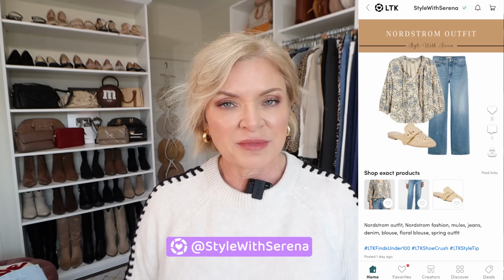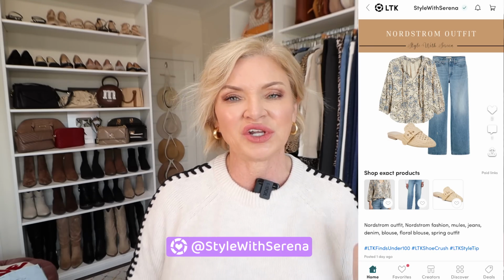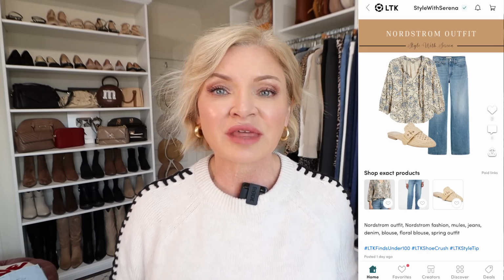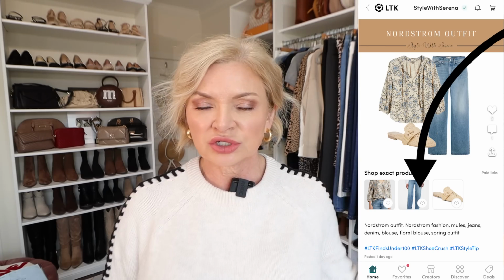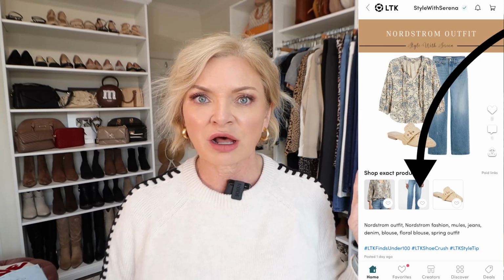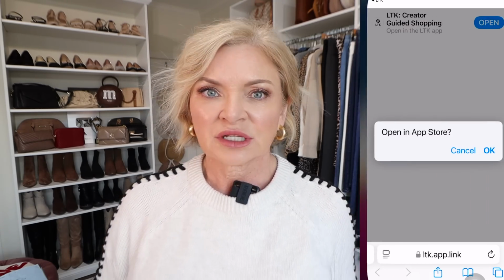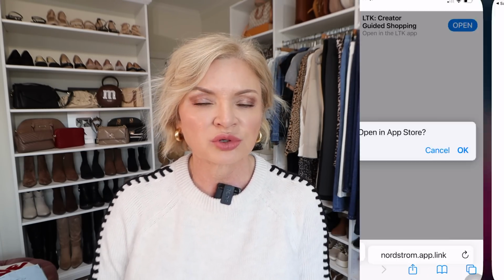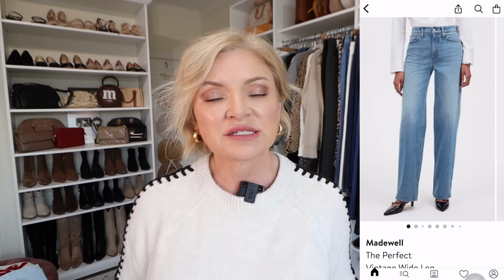10 Stylish Ways To Rock Jeans And A Tee: Everyday Outfit Ideas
How To Style Jeans And A T-Shirt: Everyday Outfit Ideas. Today I'm sharing 10 ways to style basic jeans and a t-shirt for elevated everyday outfits!  These outfit ideas will help you put together new looks with items you probably already have in your closet.  I hope you enjoy these everyday jeans outfits for women over 50, or any age! XOXO, Serena

SWEATER I'M WEARING
OUTFIT 1
Striped Tee Small
Ecru Jeans 27
Brown Vest Small
Brown Suede Boots
Tory Burch Crossbody Bag

OUTFIT 2
Camel/Tan Teddy Sweater Small
Ecru Jeans 27
Brown Suede Boots
Ivory Puffer Vest Small

OUTFIT 3
Same as Outfit 2 Plus:
Cropped Trench Jacket Small
Another Option for Jacket
Another Jacket

OUTFIT 4
Denim Jacket Small

OUTFIT 5
Black Jeans 4 (similar – mine are sold out)
Another Black Jean Option
White Tee Small
Amazon Short Trench Jacket Small
Old Navy Short Trench Jacket
Another Cropped Trench Jacket
Faux Leather Loafers
Leather Loafers

OUTFIT 6
Black Knit Blazer Small
White Tee Small
Slim Straight Jeans 4
Studded Mary Jane Flats
Another Studded Mary Jane Option
Layered Necklace

OUTFIT 7
Black Tee Petite Medium
Barrel Jeans 4
Brown Vest Small
Ugg Boots
Layered Gold Necklace

OUTFIT 8
Barrel Jeans 4
Layered Gold Necklace
Leopard Print Cardigan Small
Gold Studded Flats

OUTFIT 9
Flare Jeans 00/2 Regular
Coatigan Extra Small
Black Boots

OUTFIT 10
Same as Outfit 9 but with moto jacket

✅ Get $25 off your first Wantable order when you use my

🛍️Shop my closet on Poshmark! @realtorserena

MY STATS: 👇🏻
✅Height 5'2"
✅Weight 127
✅ 34DD
✅ Size - Small (usually)
✅ Pant/Jean Size - 4/27 (usually)
✅ 6.5 (usually)

Stock photos and video courtesy of Canva.